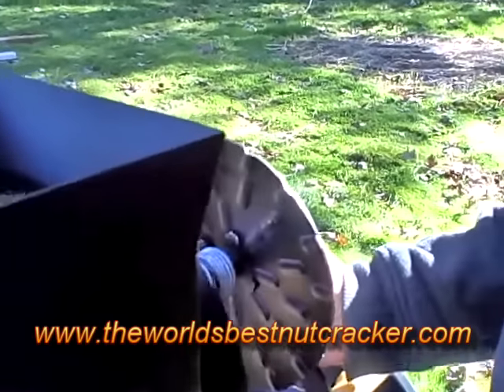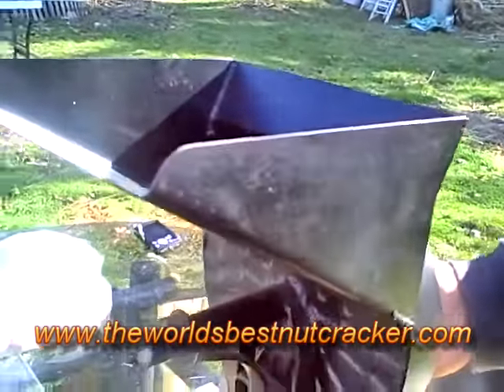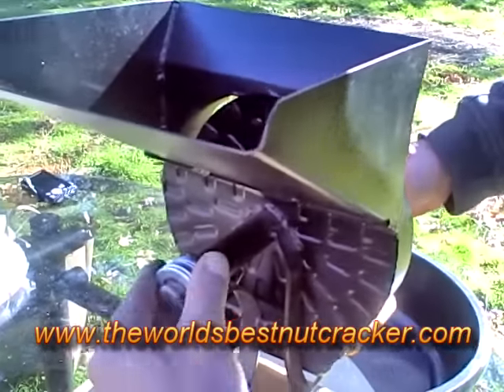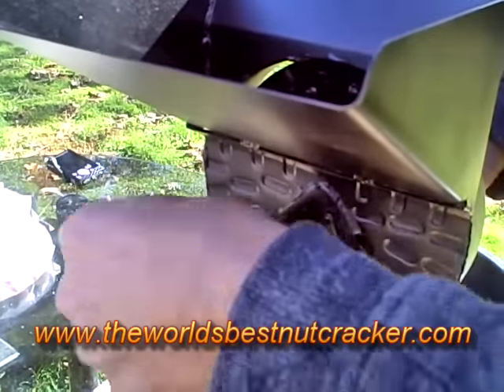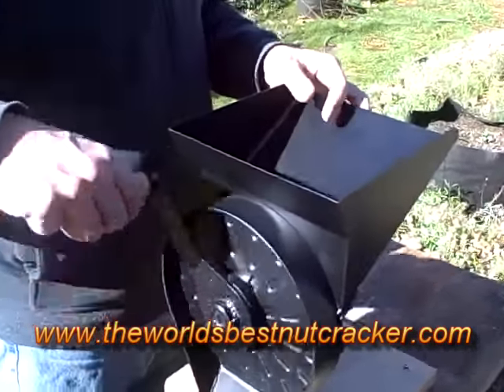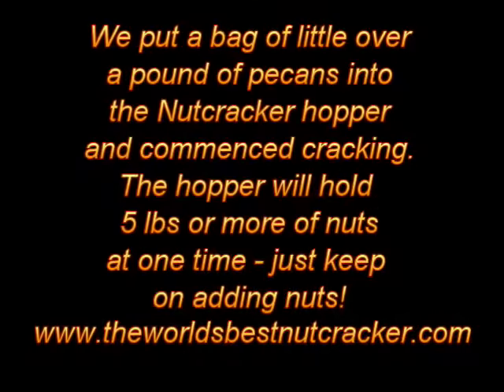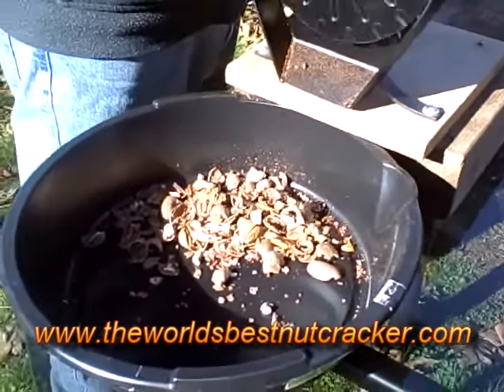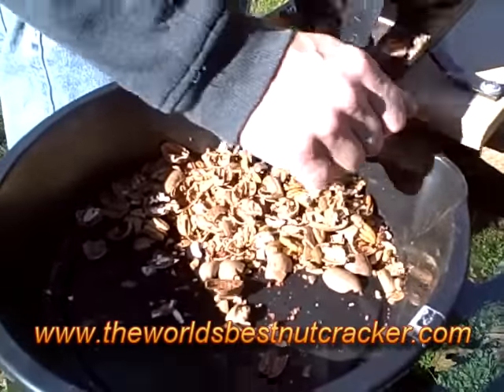The WORLD'S BEST NUTCRACKER - How to Adjust for Cracking Different Size Nuts - up to 50 lbs an hour!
including more videos on cracking Walnuts, Pecans, Almonds and Hazelnuts. Welded All Steel Hand Made Hand Crank Nut Cracker Cracks up to 50 pounds of nuts per hour.